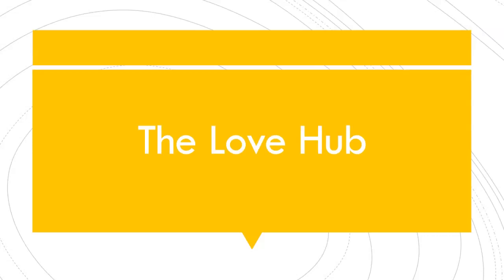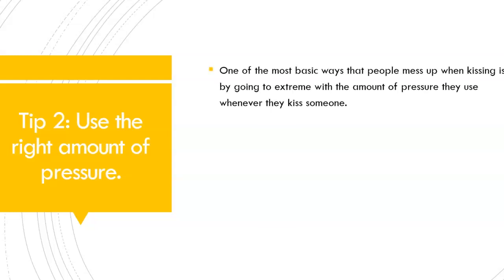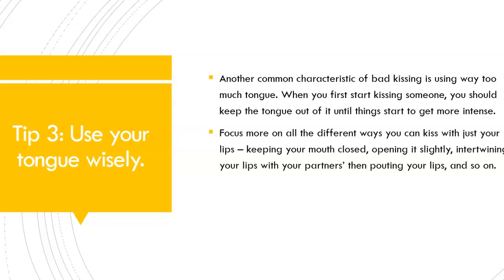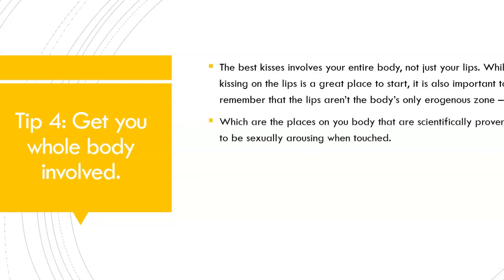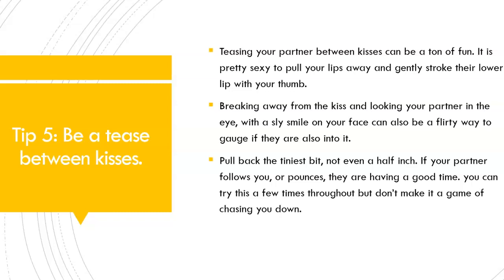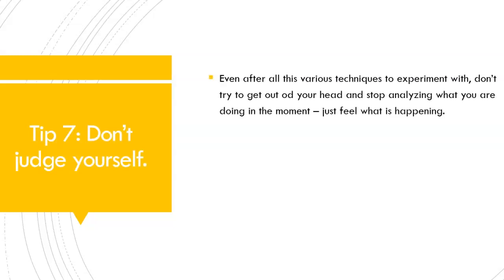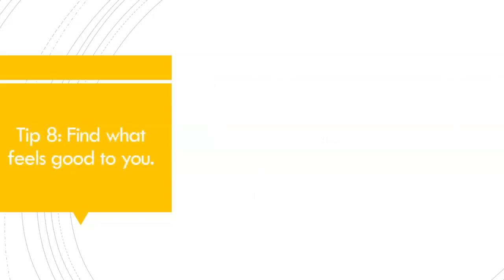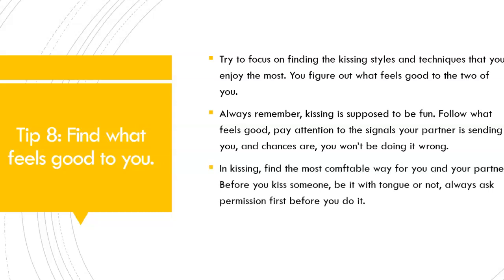How to kiss with tongue with someone for the first time? (How to french kiss? 8 tips for kissing)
How to french kiss someone for the first time? Watch this video for 8 tips on how to kiss with tongue with someone for beginners.